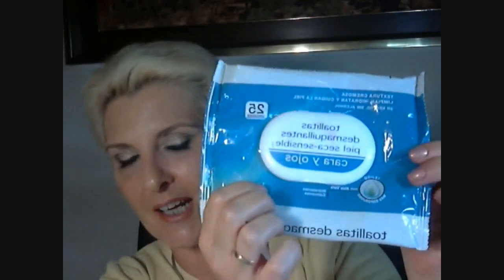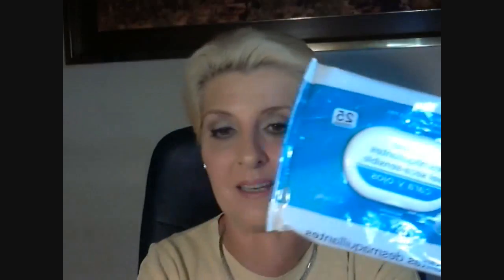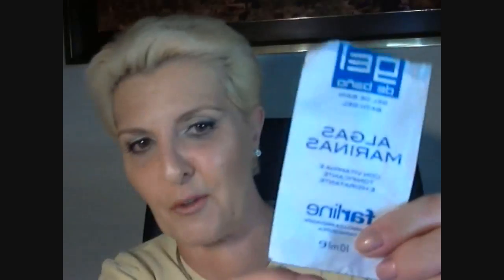PRODUCTOS ACABADOS MAYO 2015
Termina el mes de mayo y es el momento de compartir con vosotros aquellos productos que her terminado , haciendo un sucinto análisis de los mismos.
Es pero que os guste